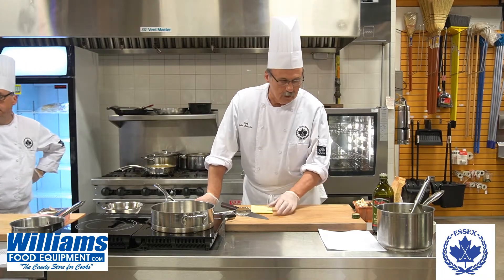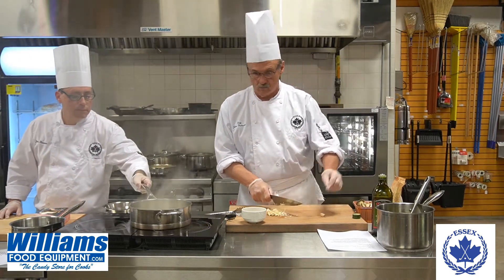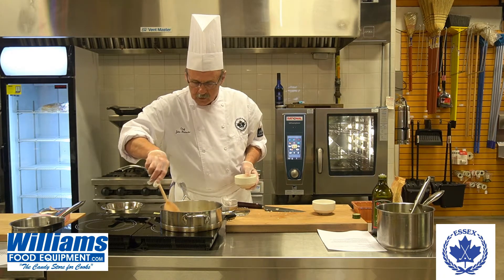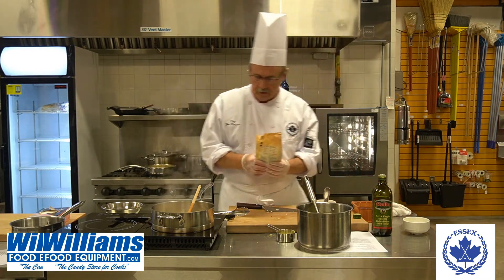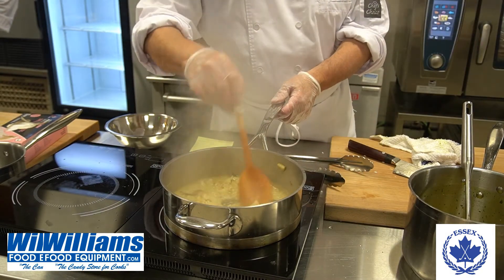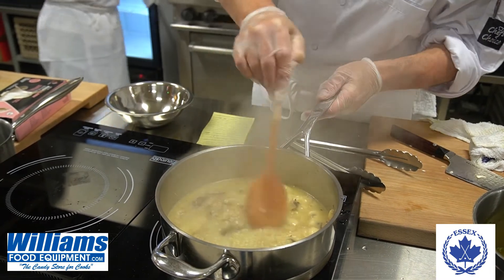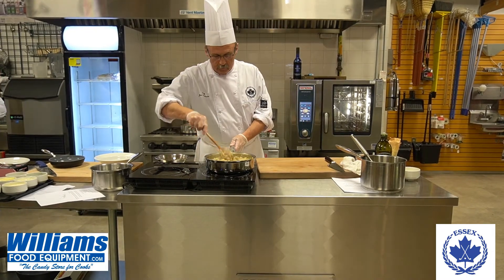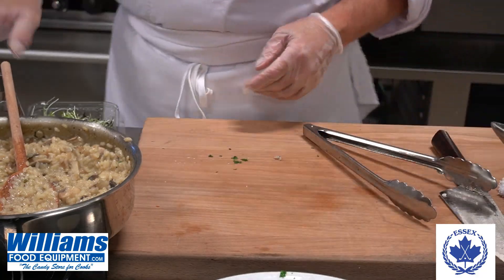Wild Mushroom Risotto Chef John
Learn to make Wild Mushroom Risotto with Chef John Kukucka Executive Chef of Essex Golf & Country Club. In this video Chef John explains how to make this dish completely vegan or vegetarian. Enjoy!
Wild mushroom Risotto

1 L vegetable broth from vison
3 tbsp butter
3 tbsp olive oil
2 shallots or 1 medium onion, diced
1 lb of wild mushrooms such as (oyster, cremini, shiitake) sliced 2 cup Arborio rice
½ cup sherry
½ cup parmesan cheese
¾ tsp of fresh diced thyme

Make vegetable broth and simmer on stove
Melt butter in a heavy bottomed sauce pan over medium heat, add shallots or onion and saute for 1 minute, add sliced mushrooms and fresh thyme, saute until mushrooms are tender and juices are released, add rice and saute for I more minute, stirring constantly Add sherry and stir until liquid is absorbed,  stirring frequently about 3 minutes
Increase heat to medium high, add 1 cup vegetable broth and simmer, you will have to keep adding broth as it absorbs, stir until it becomes creamy about 20 minutes,
Take off heat and mix in parmesan cheese